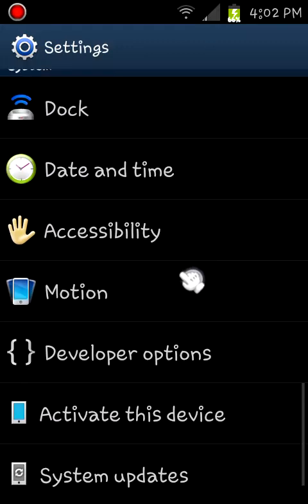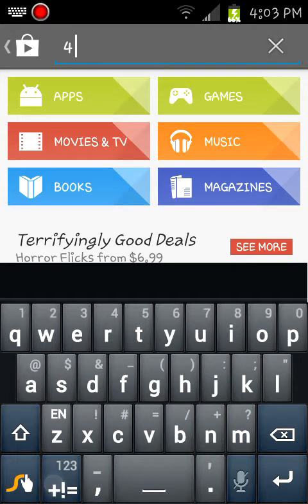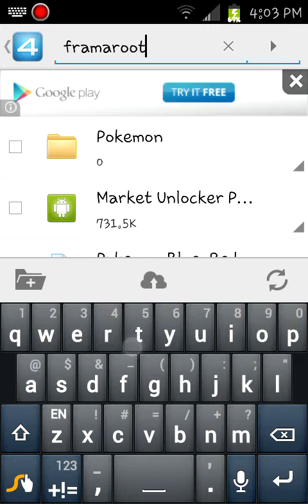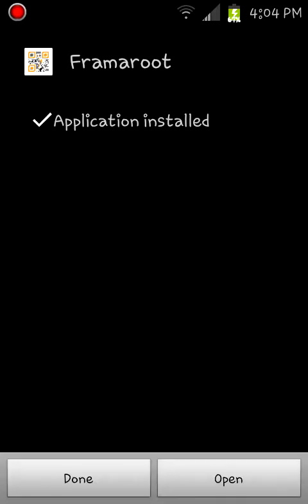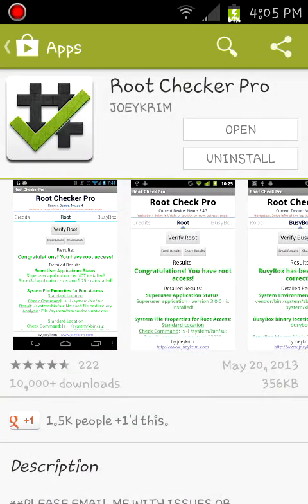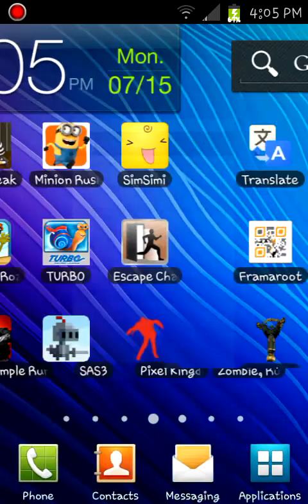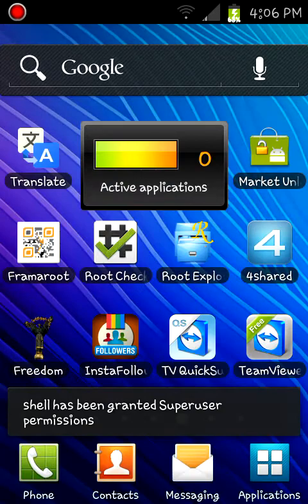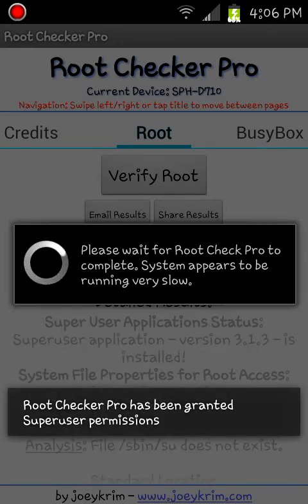How to root Android devices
[WARNING] Do this at your own risk!!! it worked perfectly for me